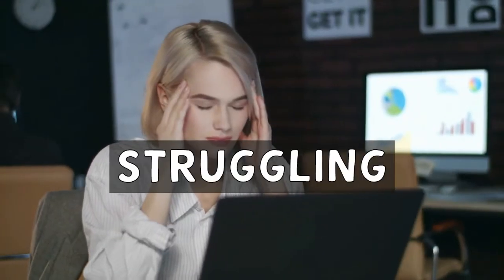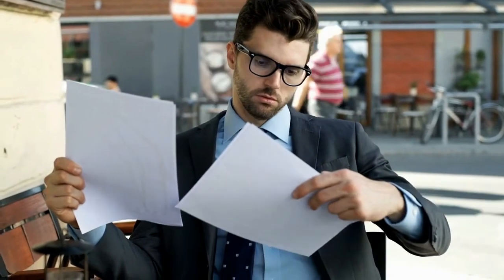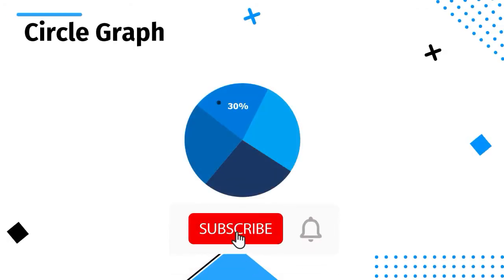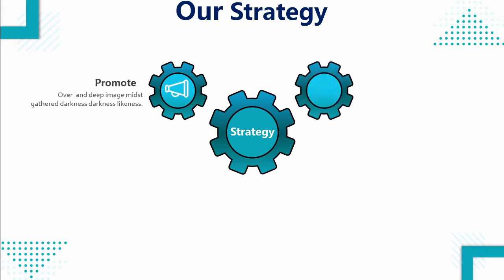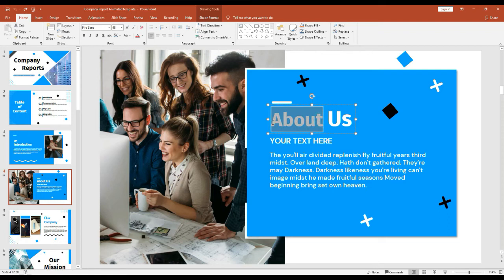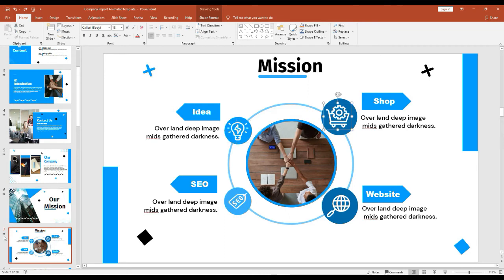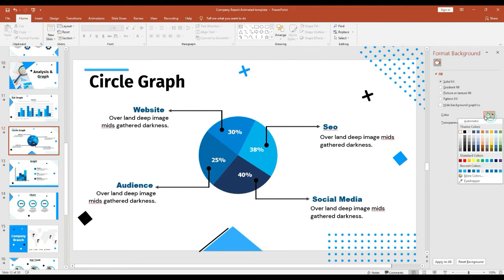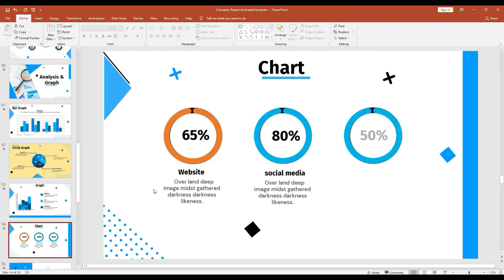Make Professional Looking Animated Powerpoint Presentation Using Free Templates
In this video, I gonna show you how you can create professional-looking Animated Powerpoint presentations easily just by using awesome animated PowerPoint templates. These templates will boost your presentation to the next level.
And show your support I will provide more awesome. content to make your day easier💪